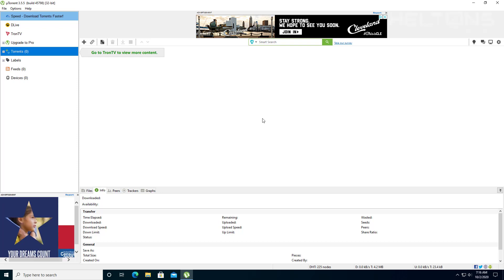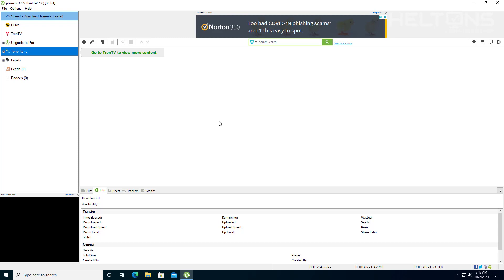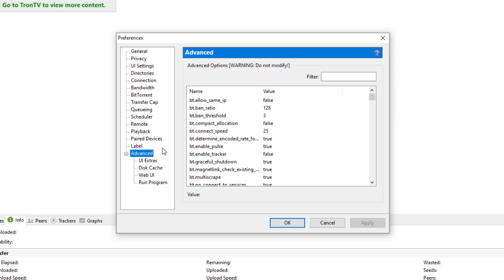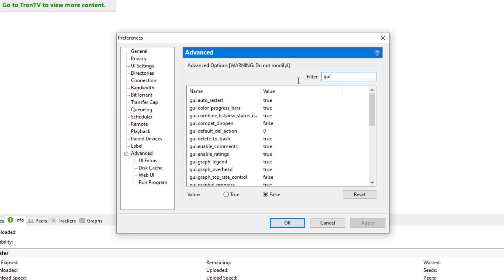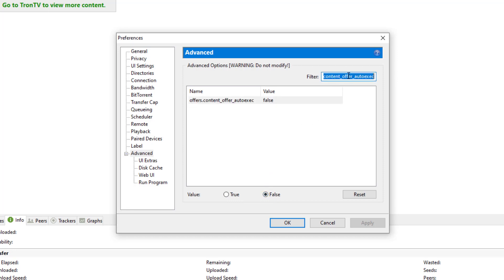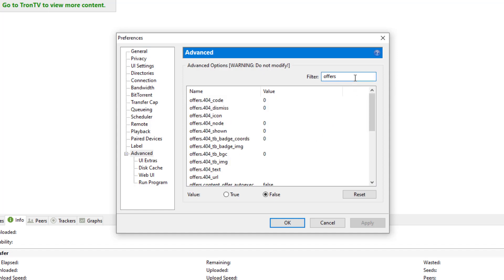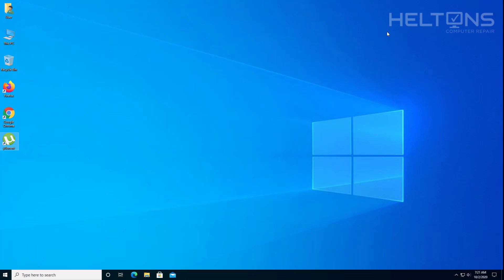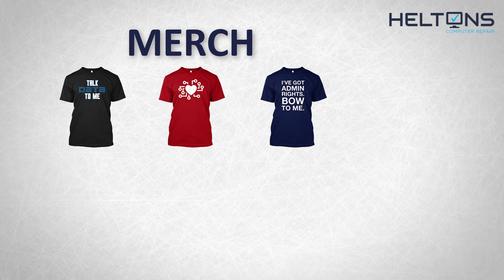How to Disable Ads in uTorrent 2020 | Remove Ads from uTorrent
Tutorial video to Disable or Remove Ads from uTorrent. Works on latest version of uTorrent.
To Turn off Ads or Offers, Open Option, Preferences and Advanced, Search and Disable following keys:
bt.enable_plus
Gui.show_plus_upsell
offers.content_offer_autoexec
gui.show_notorrents_node
offers.left_rail_offer_enabled